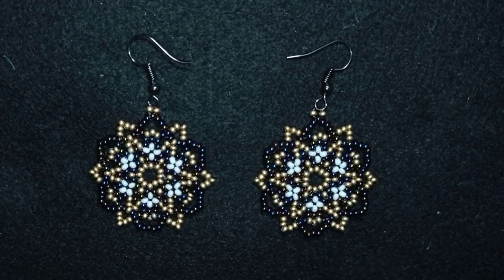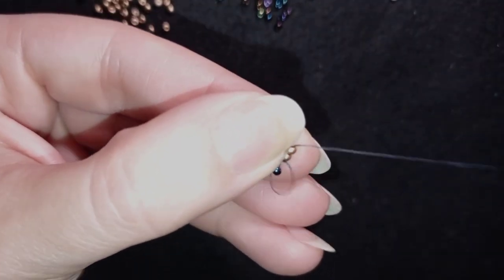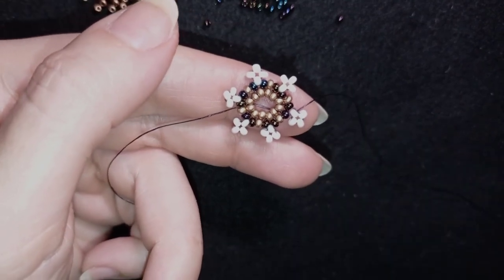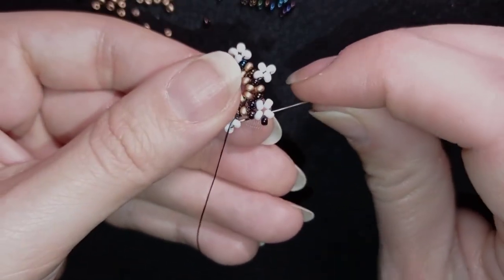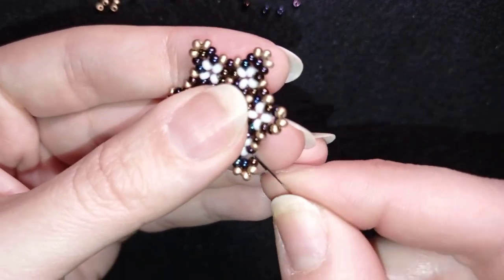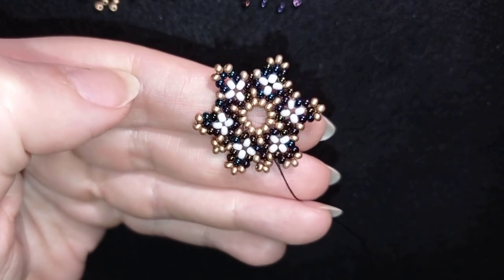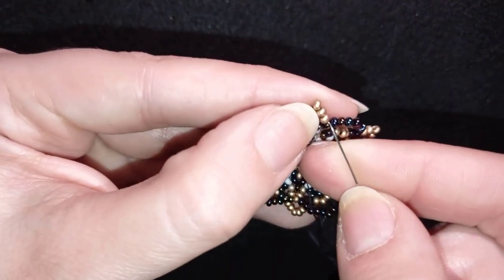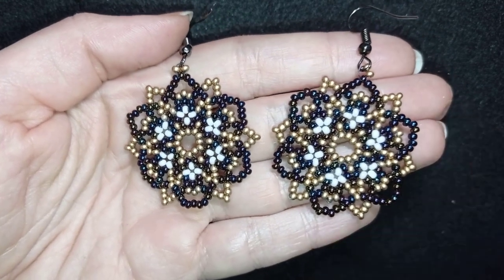Retro Seed Beads Earrings - Tutorial. How to make seed beads earrings?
Easy step-by-step instructions for Retro Seed Beads Earrings. How to make seed beads earrings?

List of materials:
1) 11/0 or 10/0 seed beads in 3 colors - golden, chameleon and white
2) еarring findings
3) thread of your choice -  I use Nymo Nylon Thread 0.006in=0.20mm
4) size 10  beading needle
5) scissors
6) flat nose pliers (not obligatory)

VIDEO CHAPTERS
» Intro 0:00
» List of material 1:39
» Step-by-step instructions 2:12
» Final words 27:38